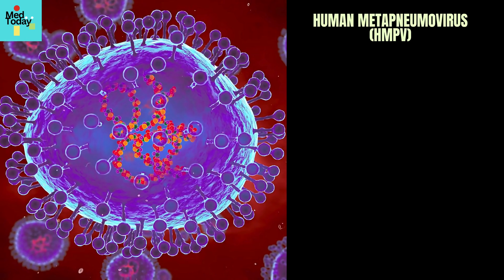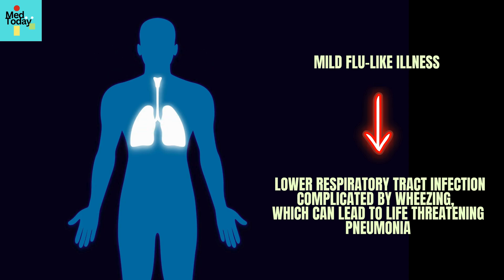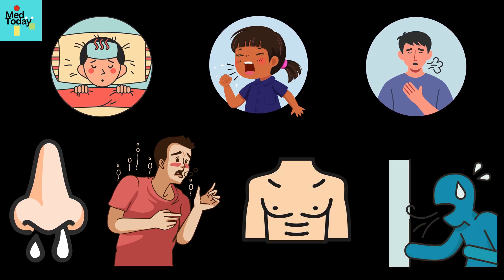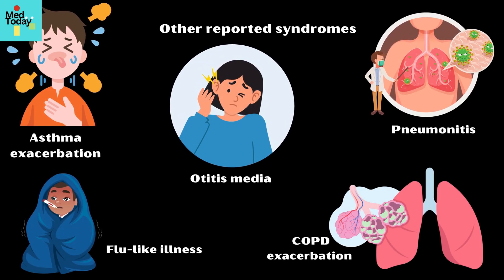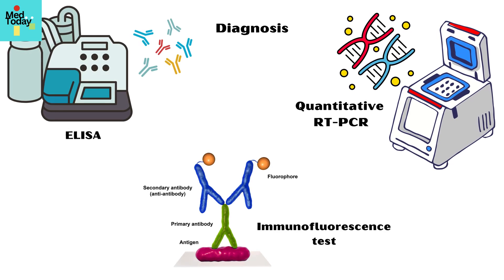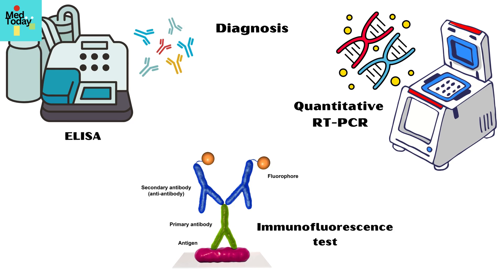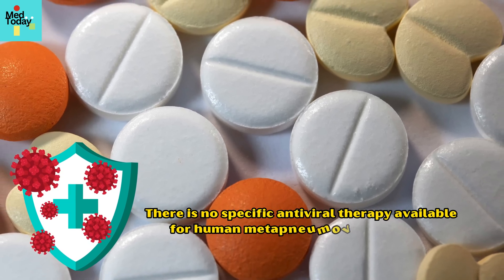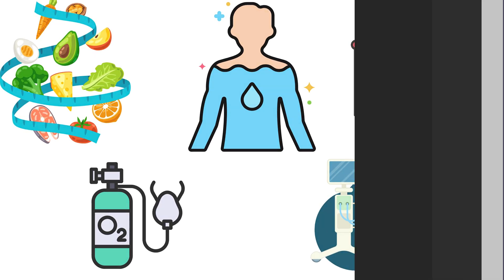Human Metapneumovirus (HMPV) Infection - The New Chinese Outbreak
Human metapneumovirus is a non-segmented single negative-stranded RNA-enveloped virus classified in the Pneumovirinae subfamily of the Paramyxoviridae family.
The infection can range from a mild flu-like illness to lower respiratory tract infections complicated by wheezing, which can lead to life threatening pneumonia.
Infection with Human metapneumovirus causes a broad spectrum of signs and symptoms, including the following.
Fever.
Cough.
Rhinorrhea.
Dyspnea.
Tachypnea, or increased respiratory rate.
Chest retraction.
And wheezing.
Bronchiolitis, with or without pneumonia, is the most common presentation of Human metapneumovirus illness.
Other reported syndromes have included the following.
Asthma exacerbation.
Otitis media.
Pneumonitis.
Flulike illness.
And exacerbation of chronic obstructive pulmonary disease.
Quantitative reverse-transcriptase polymerase chain reaction of respiratory secretions is the most sensitive method for diagnosing human metapneumovirus infection.
In addition, Enzyme-linked immunoassay, or ELISA and Immunofluorescence testing can also be used.
Rapid antigen test is relatively less sensitive compared to above mentioned tests in diagnosing human metapneumovirus infection.
Chest radiography is generally not helpful.
Findings in patients with significant lower respiratory tract disease are indistinguishable between Human metapneumovirus and other causes of viral pneumonia or bronchiolitis. Immunosuppressed persons, such as stem cell transplant or organ transplant recipients, may require CT scanning to clarify upper respiratory versus lower respiratory infection.
There is no specific antiviral therapy available for human metapneumovirus infection.
Therefore, most treatment is supportive.
These include nutritional optimization, adequate hydration, hospitalization, supplemental oxygen, and mechanical ventilation if the infection is severe.
In severely immunosuppressed persons, oral, inhaled or IV ribavirin can be considered.